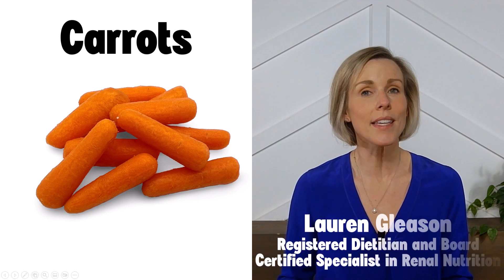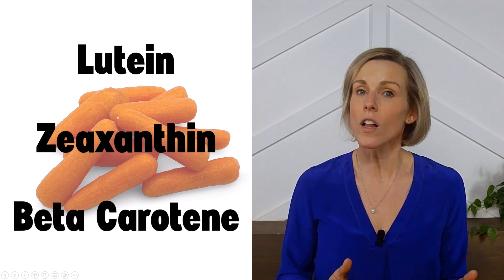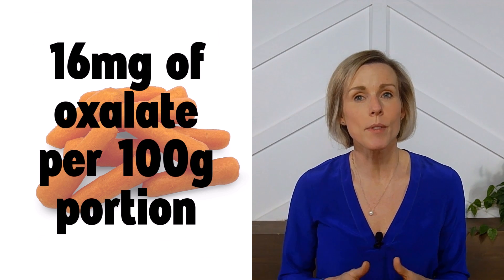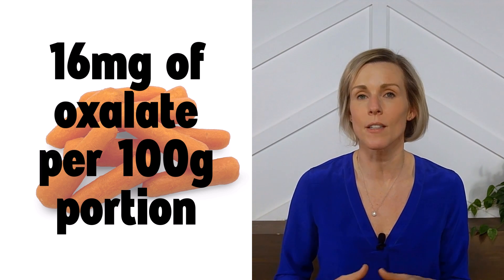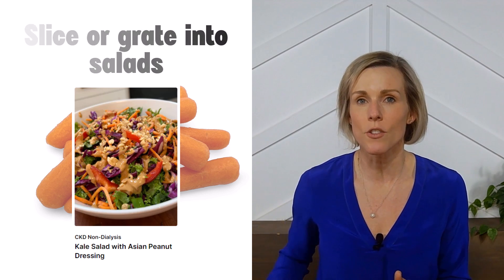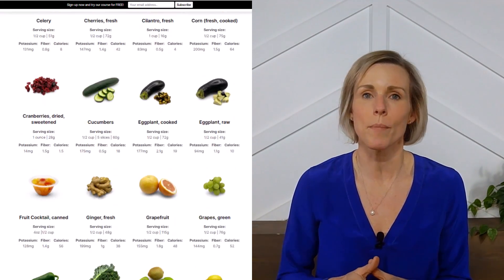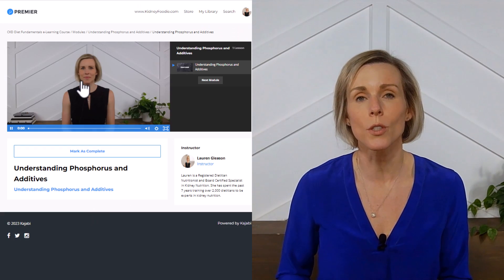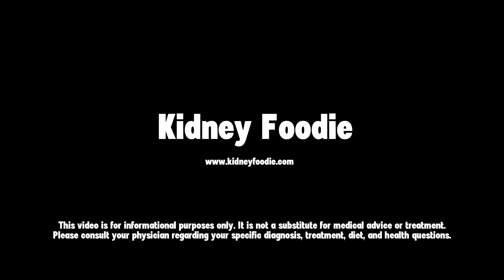Are carrots good for kidneys?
How much potassium is in carrots? Are carrots high in oxalates? All these answers and more from a registered dietitian and board certified specialist in kidney nutrition.

For in depth, affordable education on how you can use nutrition to preserve your kidney function, or you can try out a sample of the course by signing up